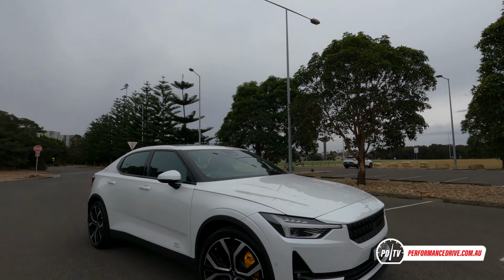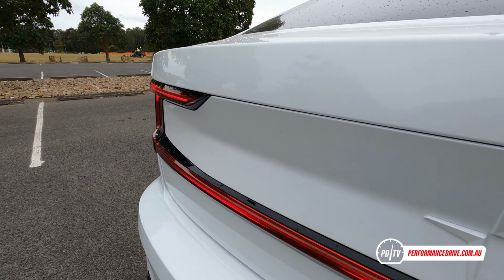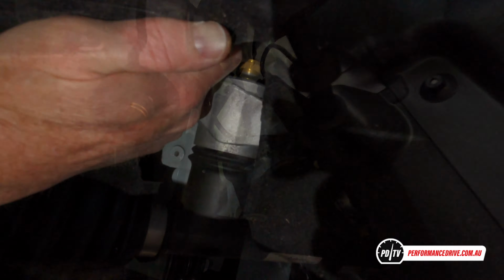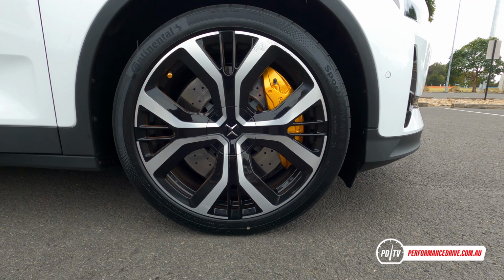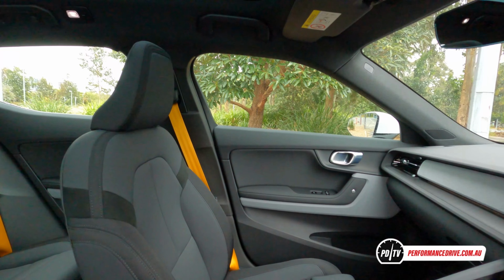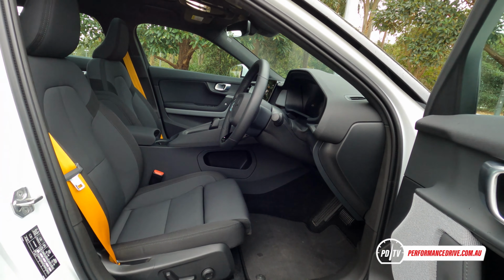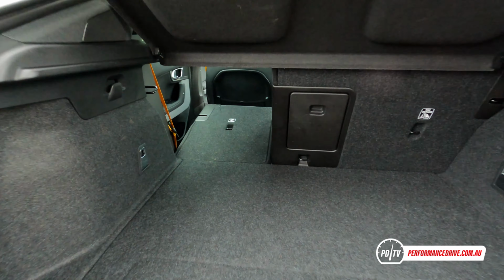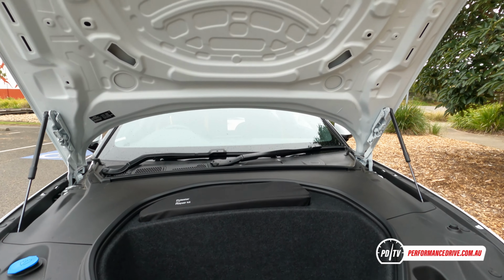2023 Polestar 2 AWD (dual motor) 0-100km/h & motor sound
2023 Polestar 2 AWD (long range dual motor) 0-100km/h & motor sound. for the full review.

2022 (MY2023) Polestar 2 AWD dual motor
78kWh, 400V battery
300kW (408PS) and 660Nm combined
Single-speed auto, all-wheel drive